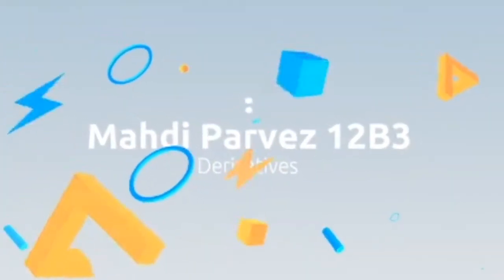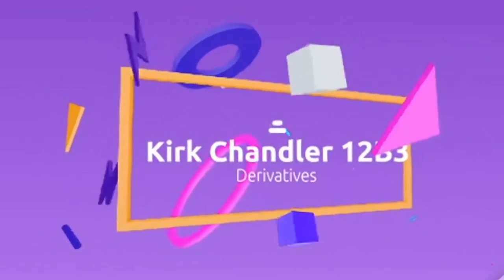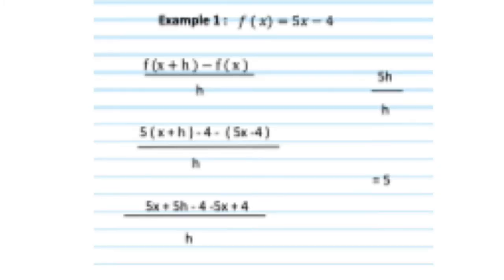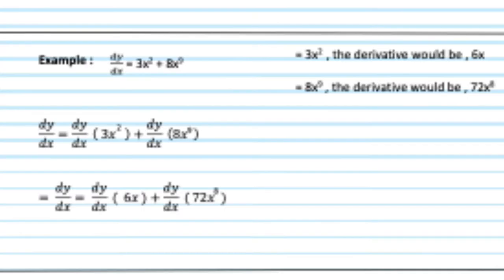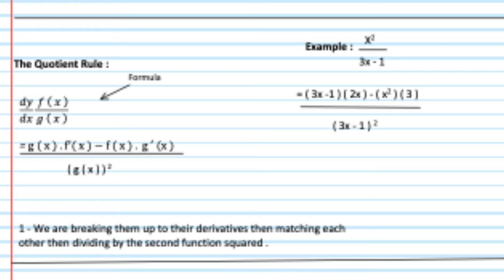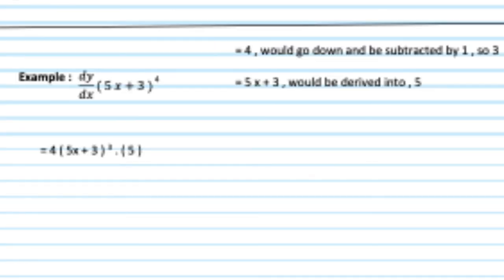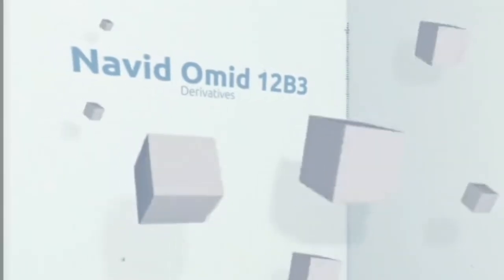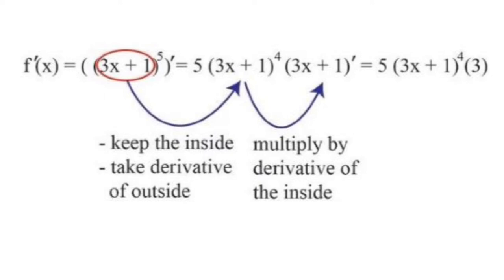What is meant by Derivatives and the rules???.... with examples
We have discussed about the rules of derivatives and we explained the meaning of it with linking it with the real life applications!